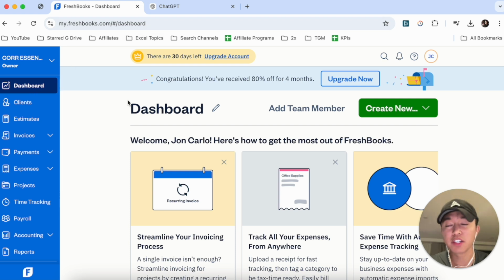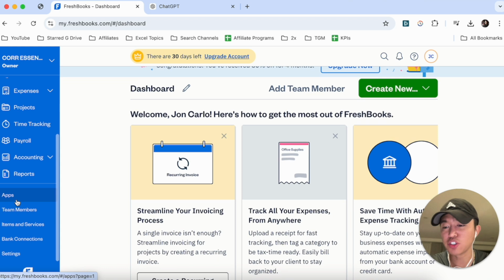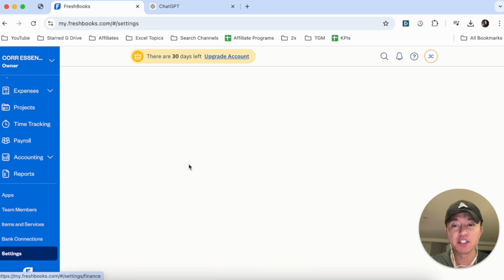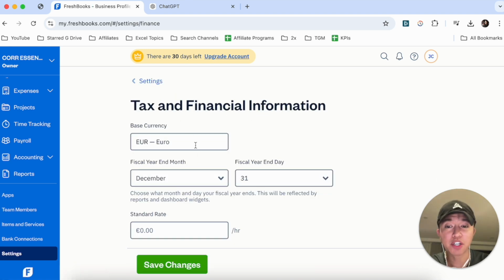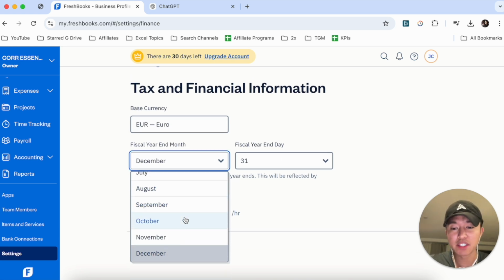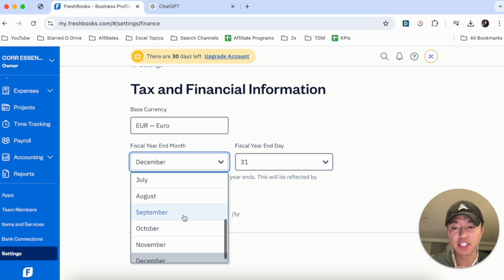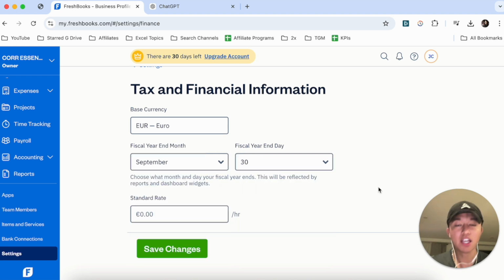How To Change The Fiscal Year End Date On FreshBooks: Quick & Easy Tutorial!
Need to update your fiscal year-end date in FreshBooks? In this step-by-step tutorial, I’ll show you how to quickly and easily adjust your fiscal year settings to match your business needs. Whether you’re aligning with tax requirements or restructuring your financial reporting, changing the fiscal year-end is a simple process. I’ll guide you through the exact steps to ensure accuracy and compliance. Watch until the end for tips on keeping your financial records organized.